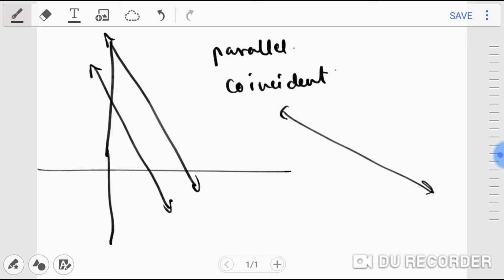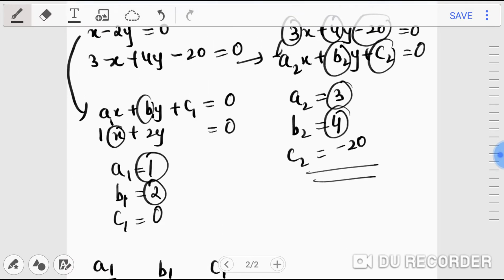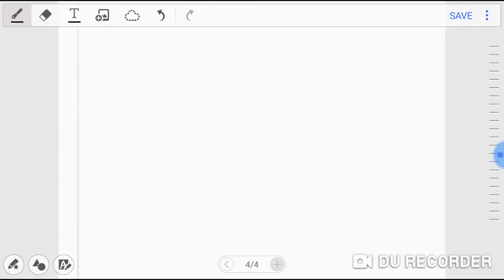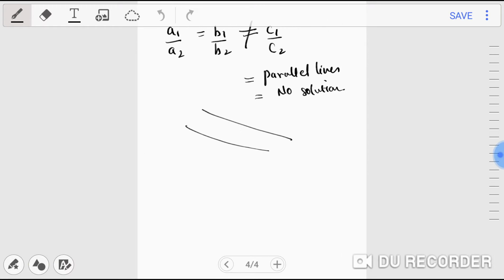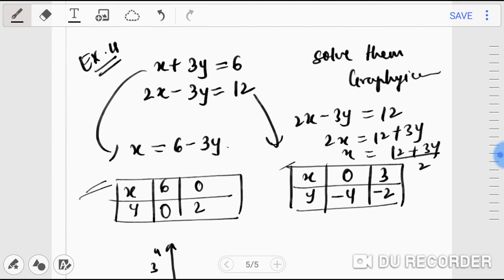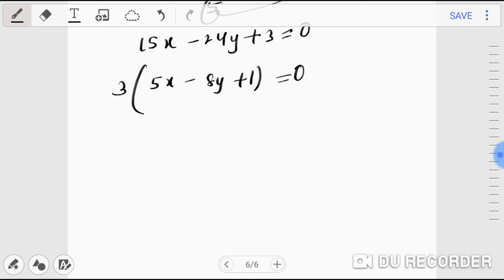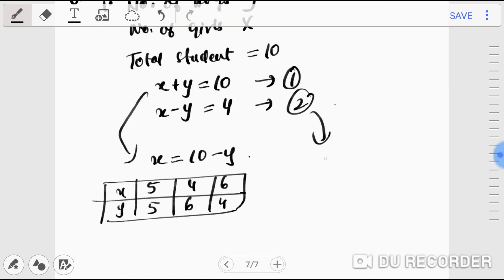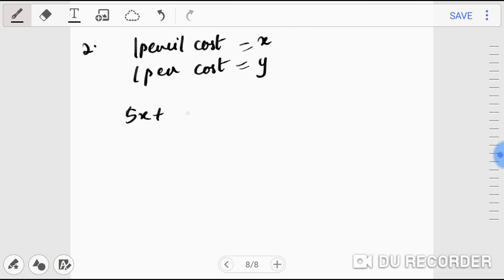Grade 10 CHAP 3 Ex 3.2(CBSE)